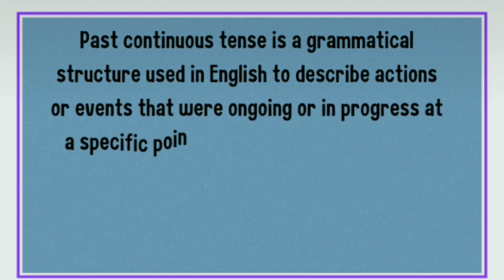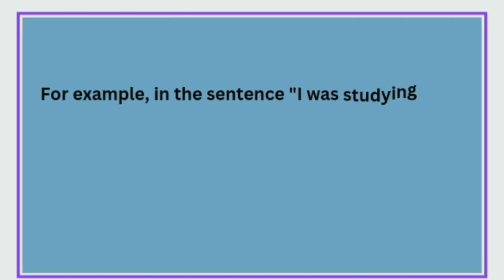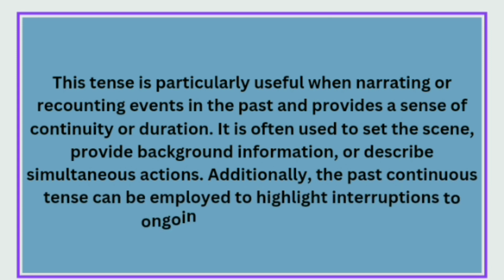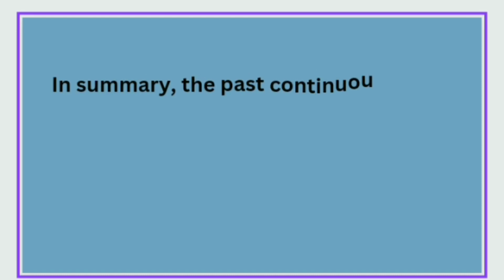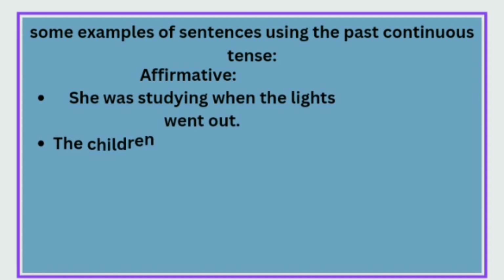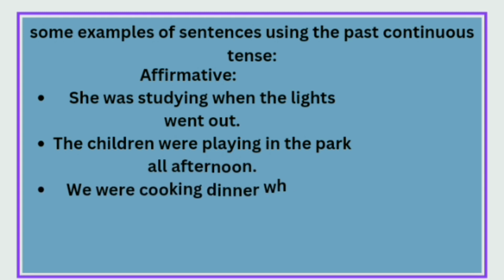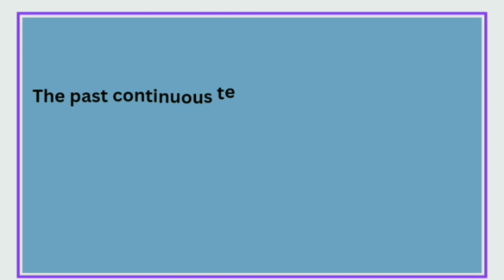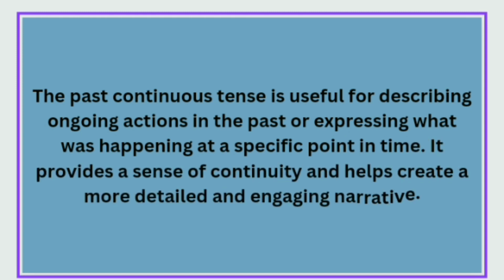Unveiling the Dynamic Past: A Dive into the Past Continuous Tense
Certainly! Here are some examples of sentences using the past continuous tense:

1. **Affirmative:**
   - She **was studying** when the lights went out.
   - The children **were playing** in the park all afternoon.
   - We **were cooking** dinner when the guests arrived.

2. **Negative:**
   - I **wasn't expecting** a phone call at that time.
   - They **weren't working** on the project yesterday.
   - He **wasn't listening** when I explained the instructions.

3. **Interrogative:**
   - **Were** you **watching** TV when the earthquake occurred?
   - **Were** they **waiting** for you at the airport?
   - **Was** she **reading** a book when you called?

The past continuous tense is useful for describing ongoing actions in the past or expressing what was happening at a specific point in time. It provides a sense of continuity and helps create a more detailed and engaging narrative.